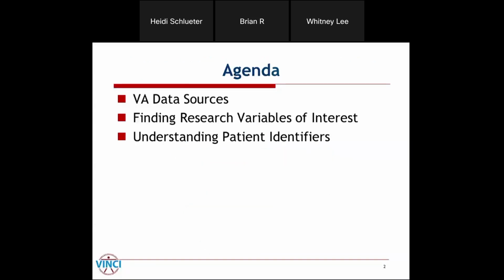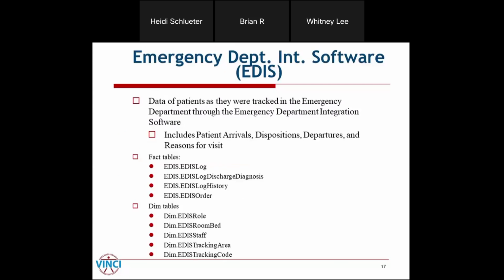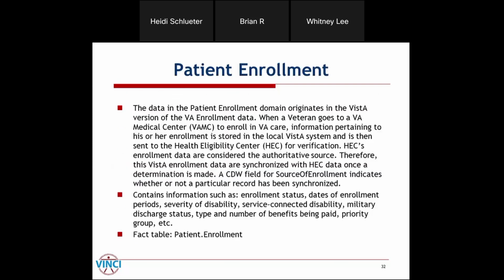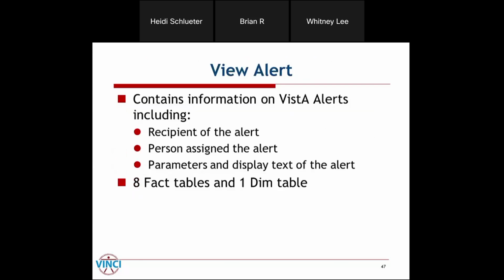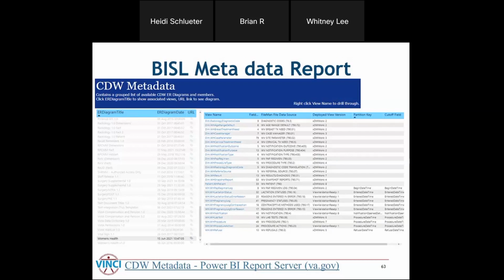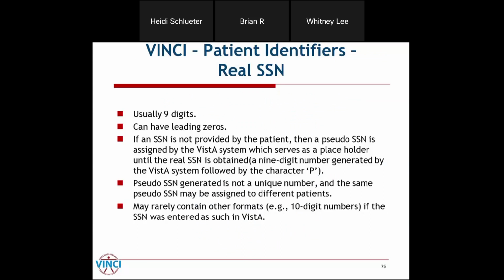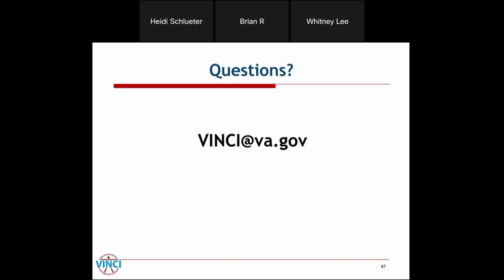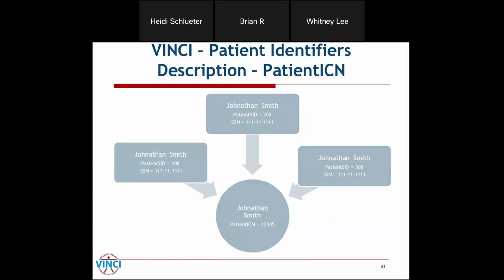Navigating CDW Data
VA Informatics and Computing Infrastructure

Description: This presentation discusses VA Data Sources, finding Research Variables of Interest, and understanding Patient Identifiers.

 Intended Audience: Individuals and groups within VA who are involved in research or operations projects or want to learn about CDW da